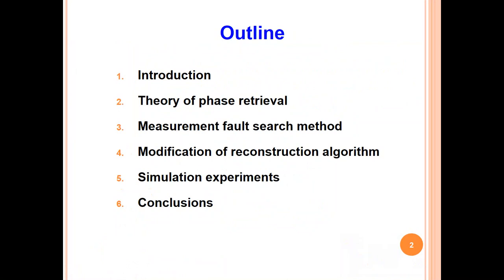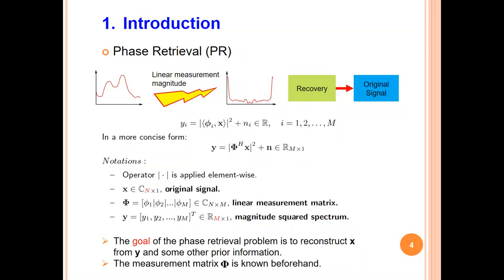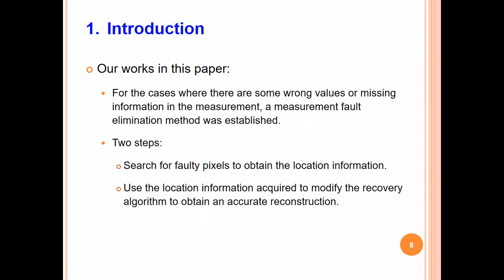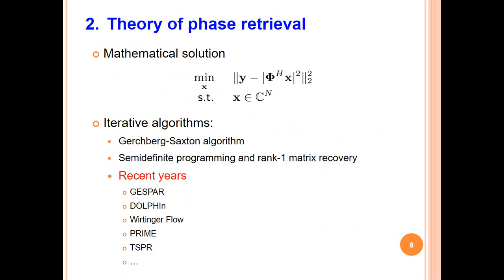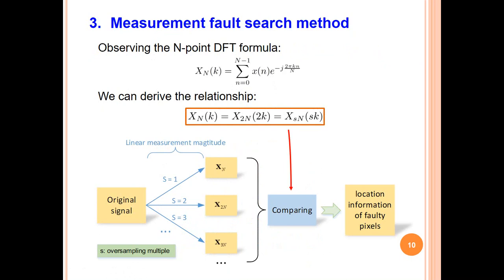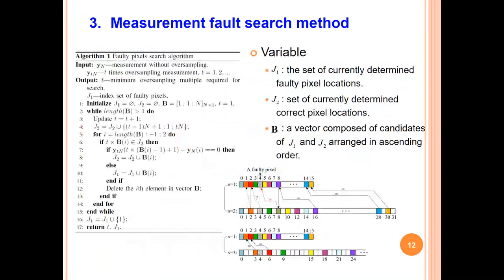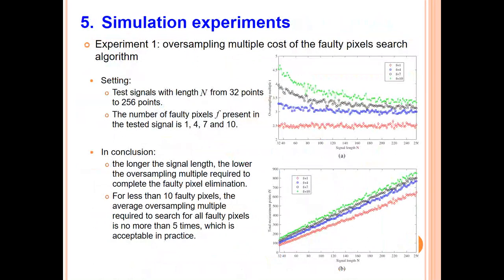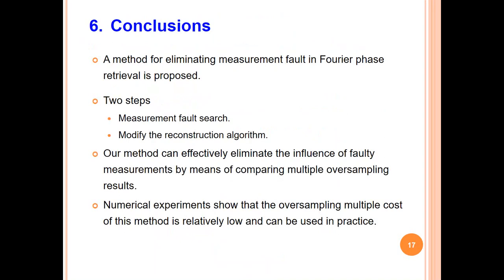PinjunZheng A Measurement Fault Elimination Method in One dimensional Fourier Phase Retrieval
Harbin Institute of Technology, Pinjun Zheng